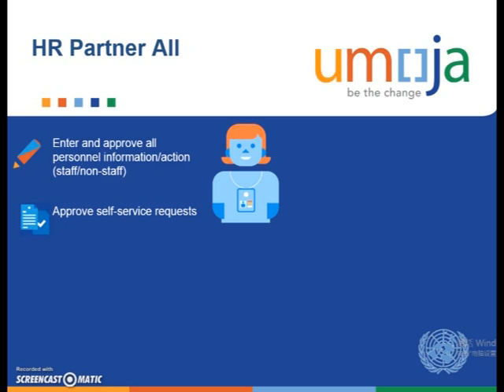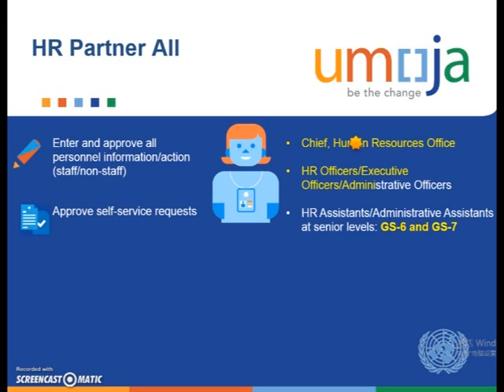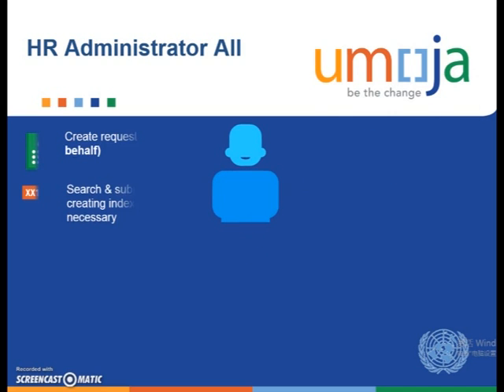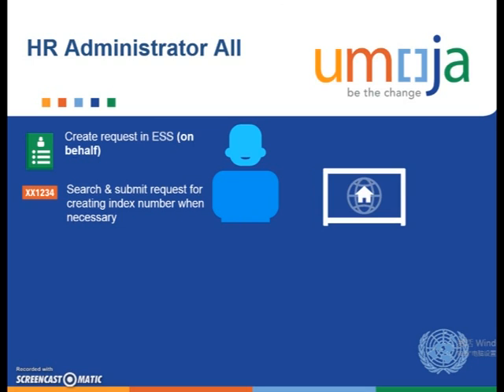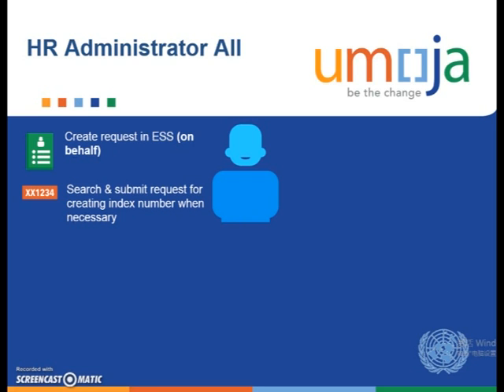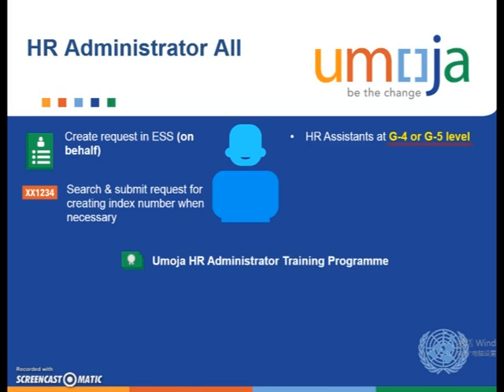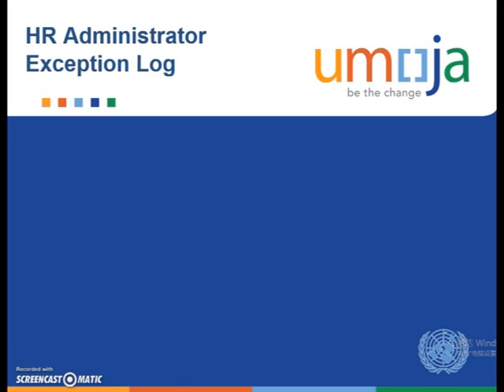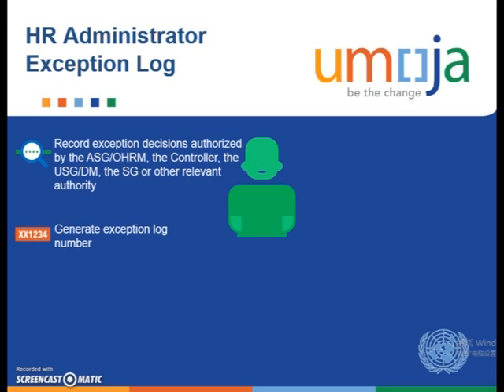hr roles2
UMOJA Mini Presentation on HR Roles